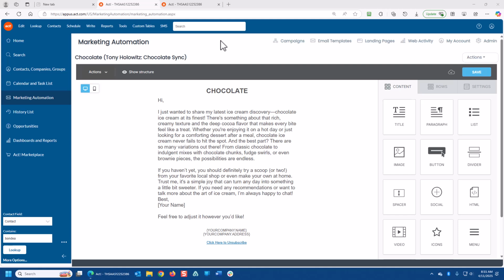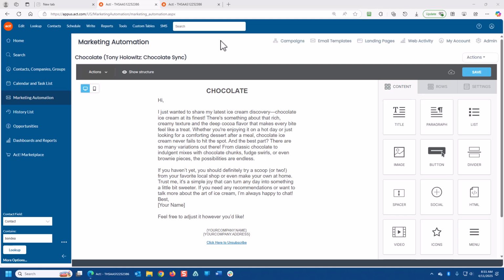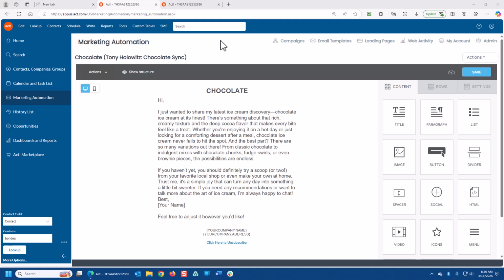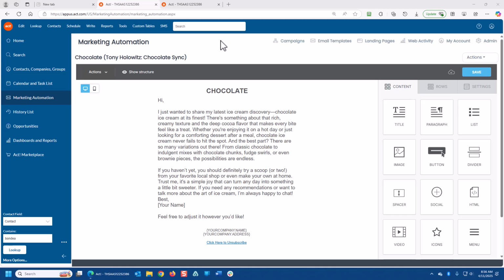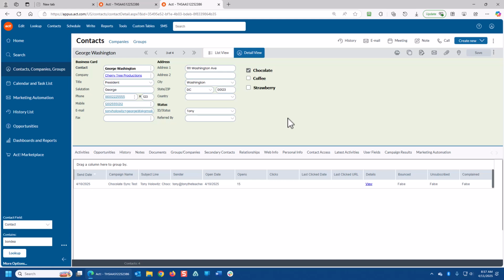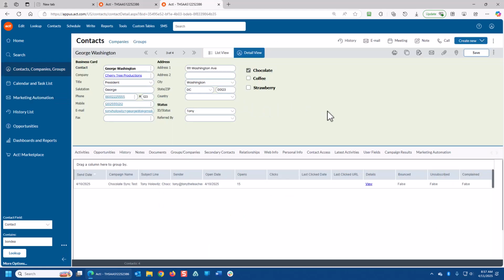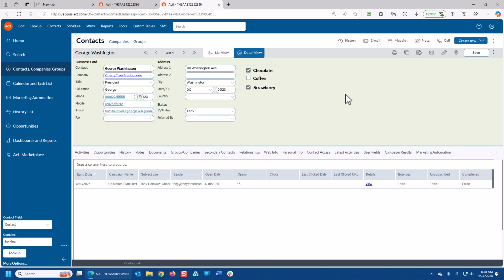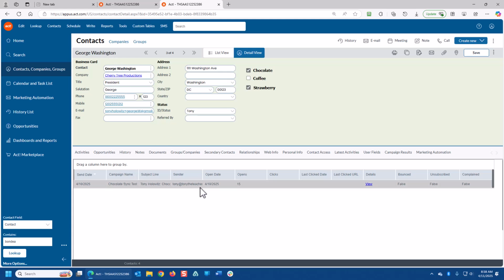The Act CRM Email Tool You're Not Using—But Should Be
Tony Holowitz introduces an underutilized feature in Act CRM—Act Marketing Automation—which gives subscribers at least 2,500 monthly emails to use.

- 00:37: Many users overlook this built-in email tool, instead relying on platforms like Constant Contact or Mailchimp, but Act offers comparable tools directly in the system.

- 01:07: Tony encourages users to rethink mass emailing. Instead of sending to thousands at once, Act allows a more targeted approach with prepared email templates like one for "chocolate ice cream."

- 01:40: Using a built-in feature called "sync," users can trigger prebuilt campaign emails to individual contacts simply by checking a box, making it easy to send relevant messages like product-specific promotions.

- 02:14: This checkbox-triggered method also works for other topics (e.g., "strawberry ice cream"), giving users flexibility to personalize communication based on contact interest.

- 02:44: Emails are sent automatically every hour if the checkbox is selected, turning Act into a responsive, semi-automated marketing tool with real-time triggers.

- 03:17: The system tracks whether the email was opened, giving users actionable insight—if a contact like George opens the message, it could be a great time to follow up with a phone call.

- 03:49: Tony offers a complimentary review of your Act email setup and encourages viewers to reach out for personalized help using Act’s built-in tools more effectively.